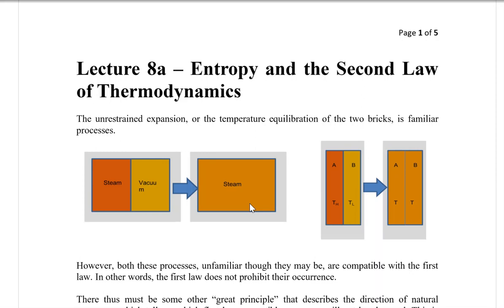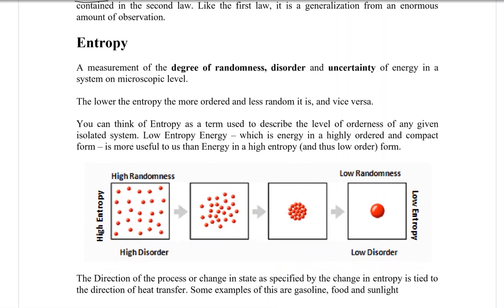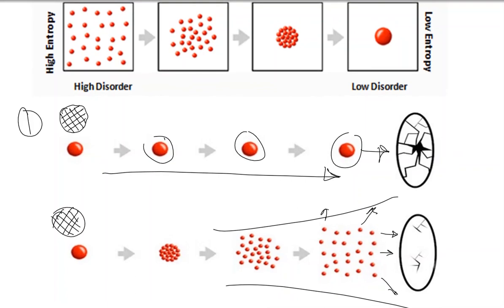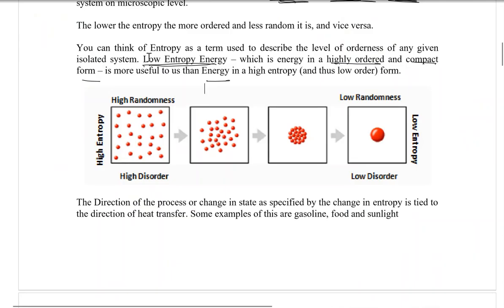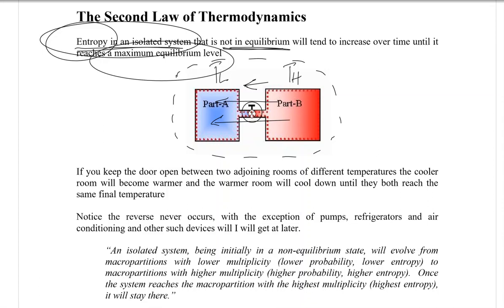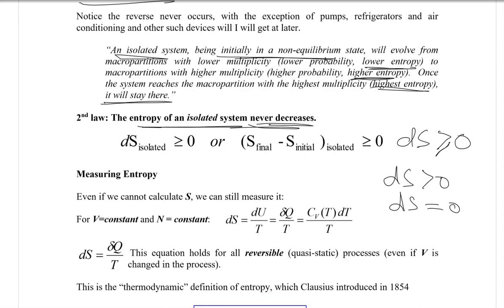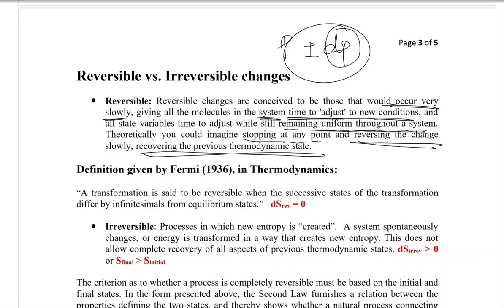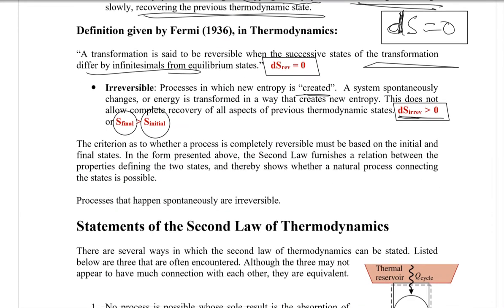Lecture 8a Entropy and Second Law of Thermodynamics Parta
Second Law of Thermodynamics, The Concept of Entropy, Reversibility and Irreversibility in the system, Combination of First and Second Law, Second Law in terms of Enthalpy, Entropy Change in an Ideal Gas